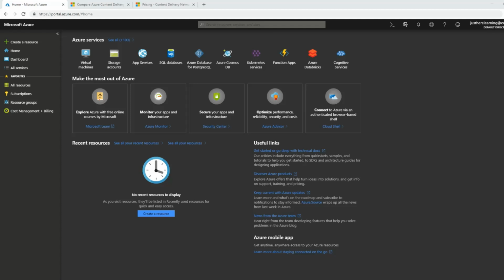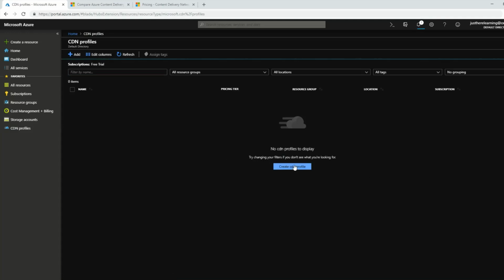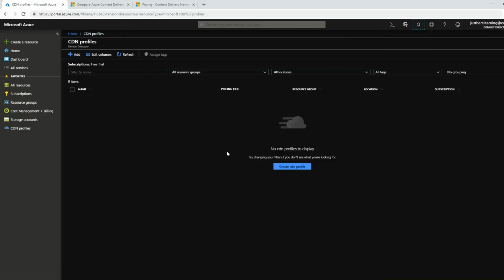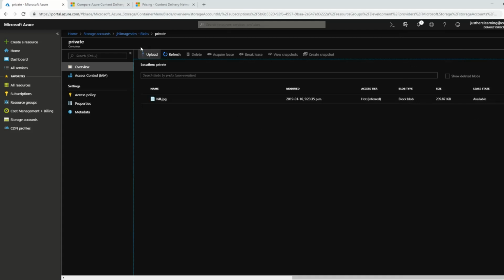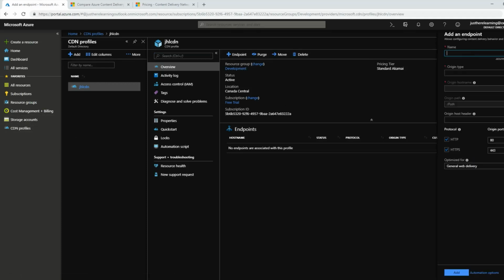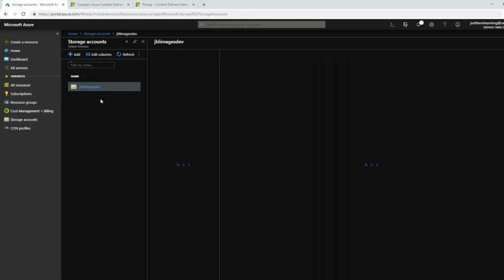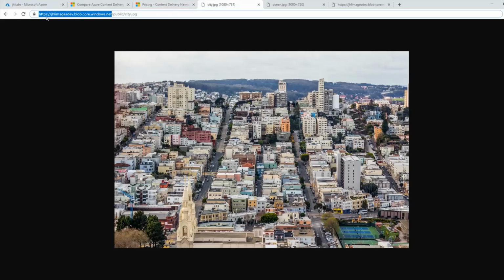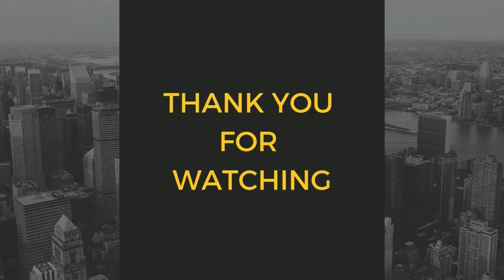Quick Azure CDN Tutorial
Quick tutorial on how to setup and Azure CDN with a Blob Storage Endpoint.